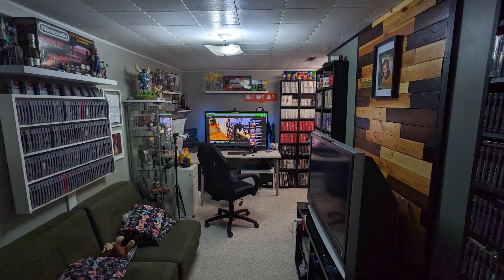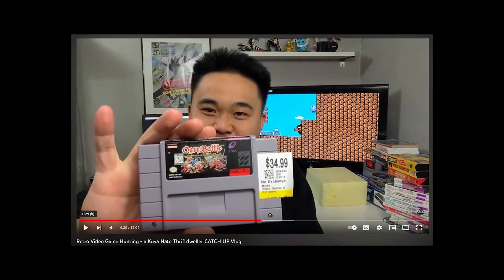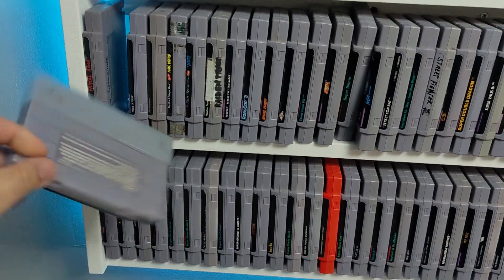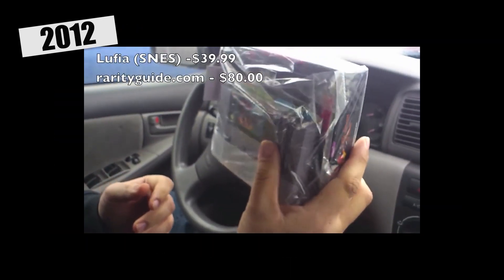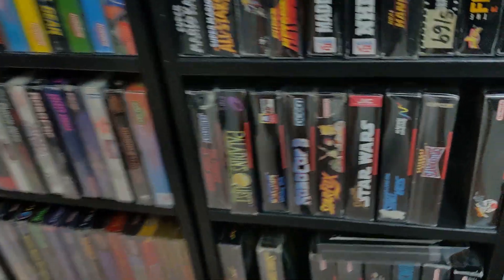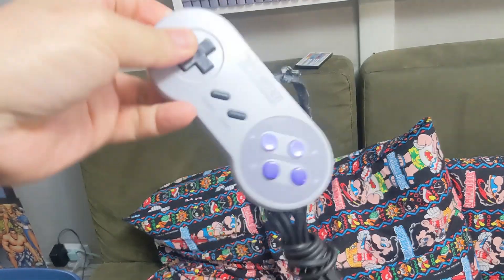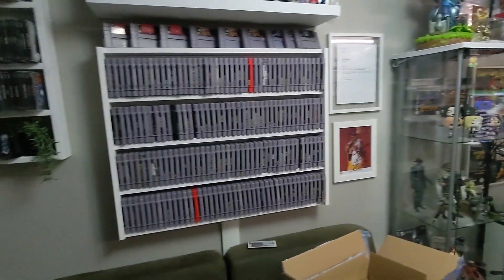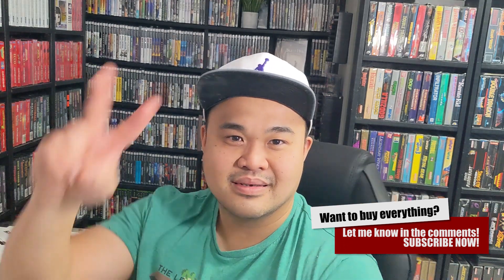My Complete SNES Collection Thriftdweller